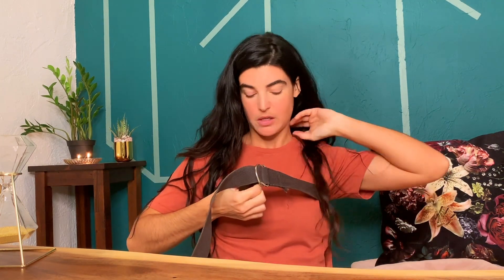How To Train Your Diaphragm Part 1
Learn how to train your diaphragm to increase your lung capacity.

Part 1 shows you how to strengthen your diaphragm, Part 2 shows you you how to make it more flexible and Part 3 shows you advanced techniques to train.

and Get Notified to receive Breath Bonuses like this every Monday!